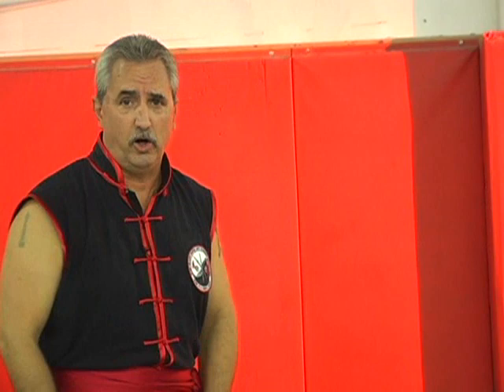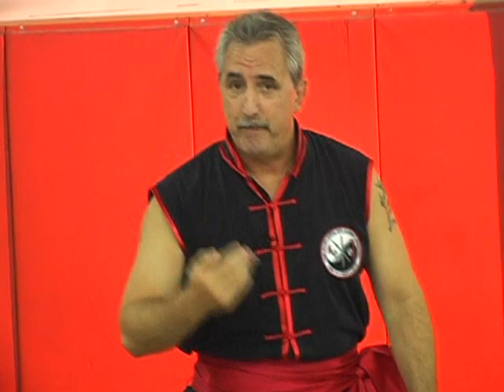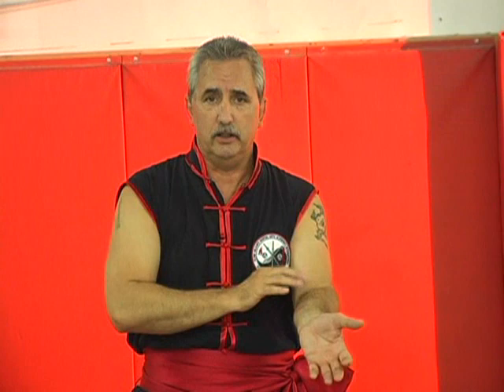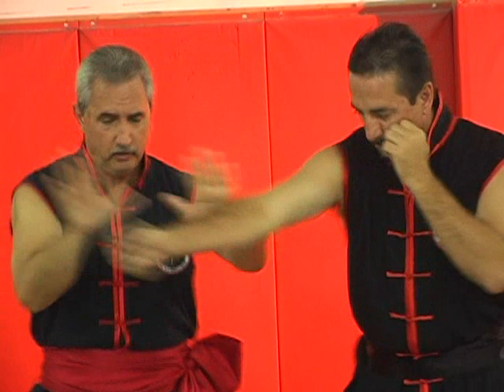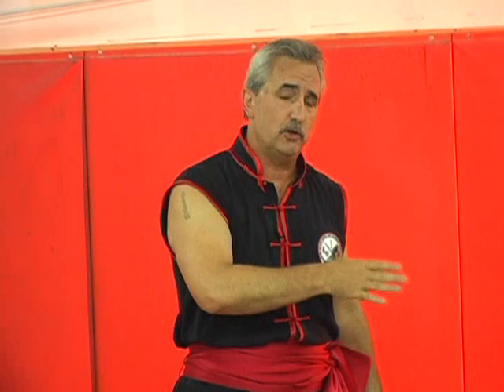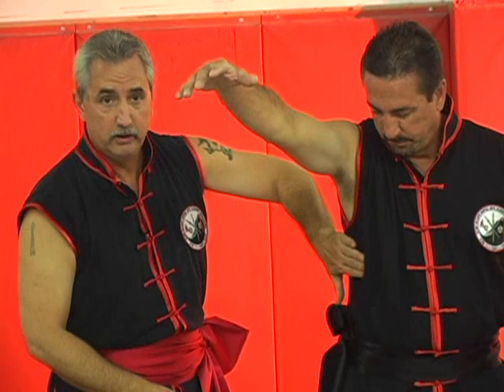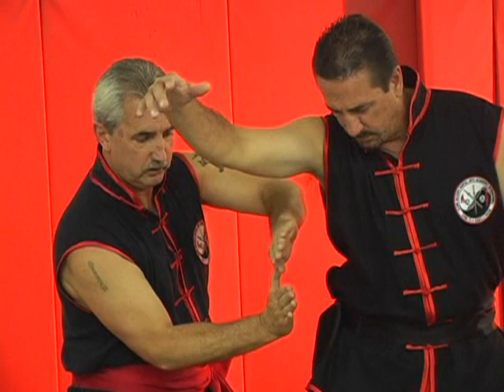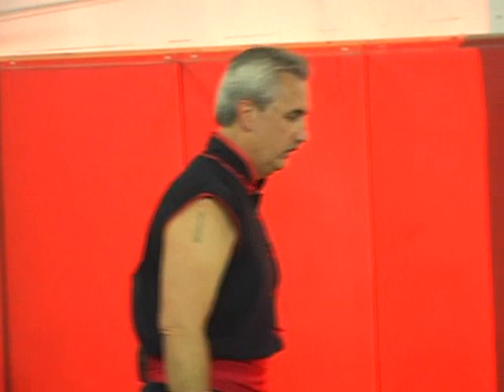Secrets of the White Dragon: Crushing Palm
Focuses on an advanced aspect of Pai Lum Tao -the crushing palm, which is normally taught at a senior student/instructor level. Learn how chi radiates outward through the palm, and how this body weapon can be applied with devastating results. The little-known secrets of crushing palm can make you a more effective fighter, regardless of your style. To order this DVD